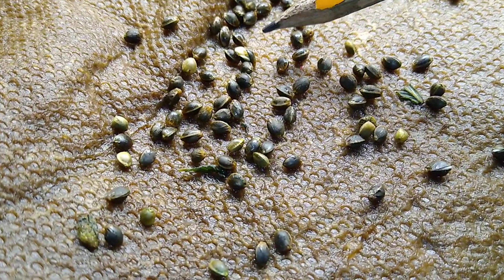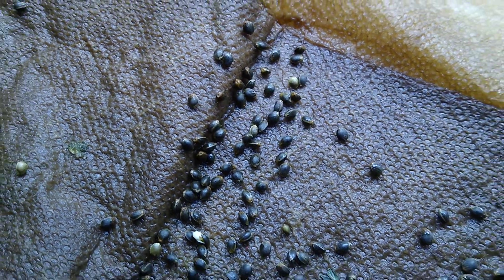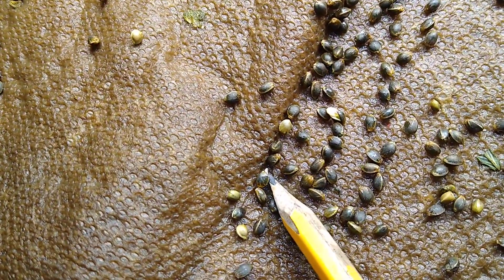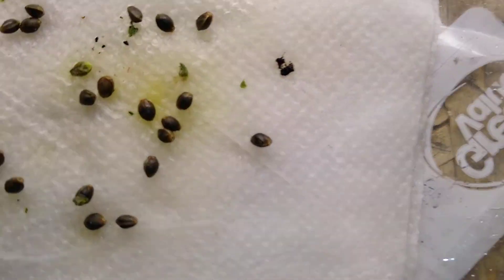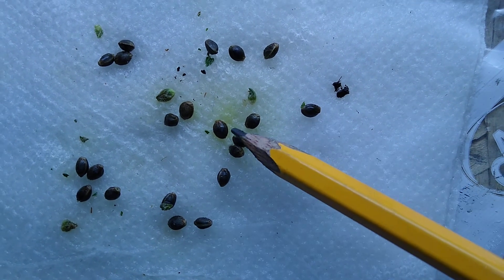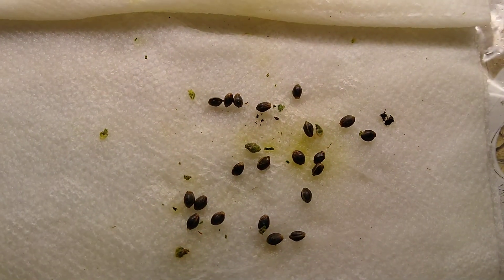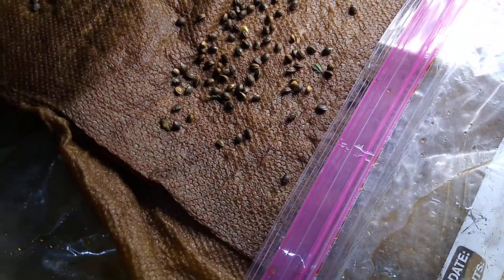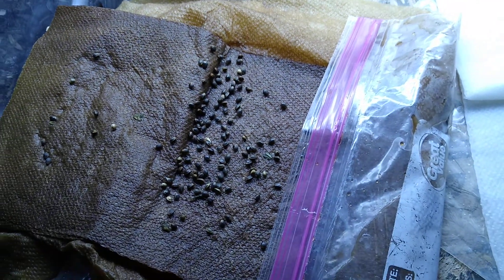Cannabis Hemp seed germination @ 36hrs in Extreme magnetic field exposure